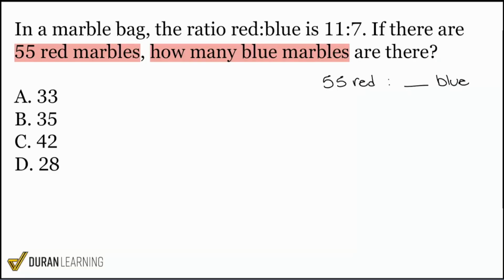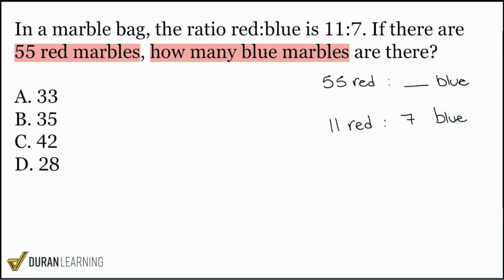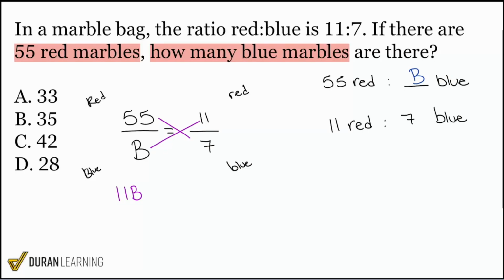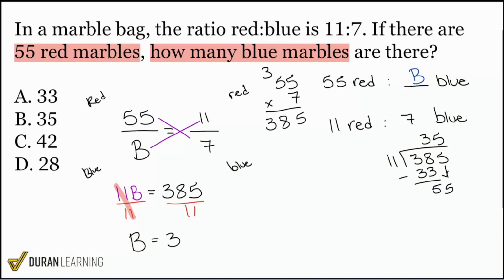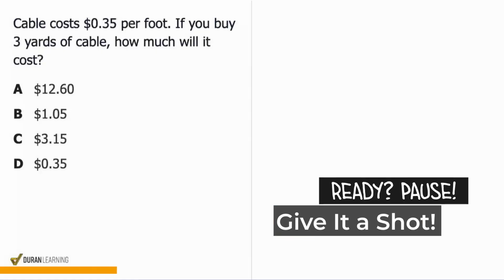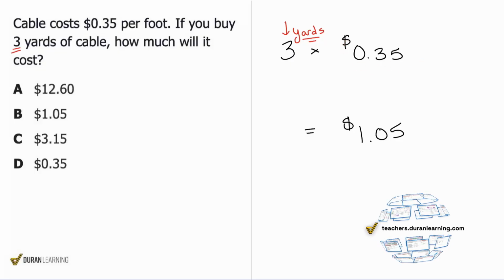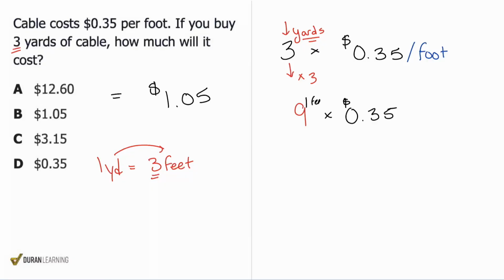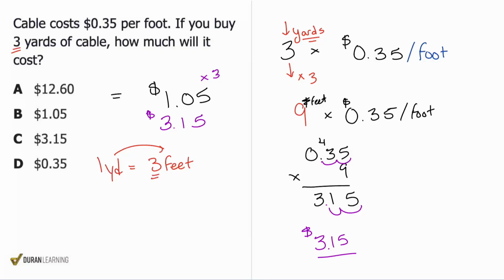FTCE General Knowledge Math: Ratios, Proportions & Unit Conversions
What's going on my math party people! Welcome back to the Duran Learning ASVAB — and FTCE — channel! If you're working toward your Florida teacher certification, this video is made specifically for YOU. Today we're tackling two key competencies from the FTCE General Knowledge Math test under the Knowledge of Geometry and Measurement domain.

The FTCE GK Math section tests your ability to apply real-world math skills — and ratios, proportions, and unit conversions show up more than you might think. Let's break them down step by step so you walk into test day with total confidence!

📌 WHAT WE COVER TODAY:

⏱️ 0:00 — Ratios & Proportions | Marble Bag Problem
Given a red:blue marble ratio of 11:7 with 55 red marbles, how do you find the number of blue marbles? We walk through the proportion setup and solve it cleanly.
✅ Competency: Solve problems involving ratio and proportion (e.g., scaled drawings, models, real-world problems)

⏱️ 5:38 — Unit Conversions & Derived Units | Cable Cost Problem
Cable costs $0.35 per foot — but you're buying in yards. How do you convert and calculate the total cost? We show you exactly how to handle unit conversions in real-world contexts.
✅ Competency: Solve real-world measurement problems including fundamental units (length, mass, time), derived units (miles per hour, dollars per gallon), and unit conversions

💡 PRACTICE TIPS:
• For ratio problems — always set up a proportion and cross-multiply. Keep your units consistent!
• For unit conversions — write out your conversion factor as a fraction and cancel units carefully before solving.
• Practice both types with real-world scenarios so the logic feels natural on test day.

The FTCE GK Math test has 45 questions and covers multiple competency areas. Geometry and Measurement is one of the most important domains — so mastering ratios and unit conversions gives you a real edge!